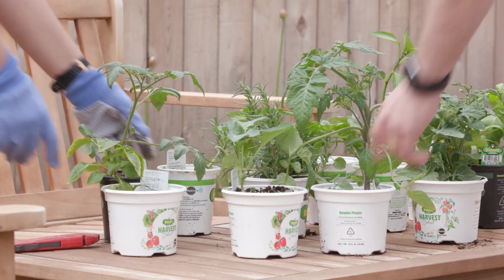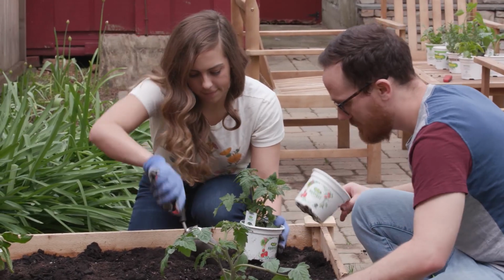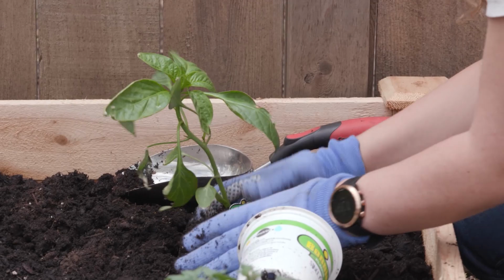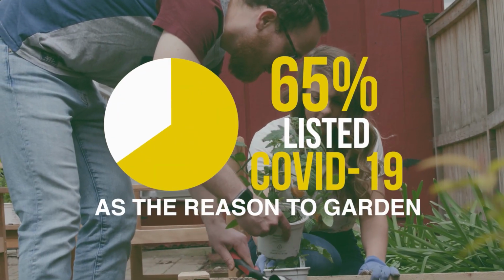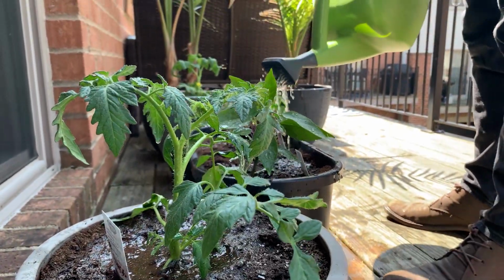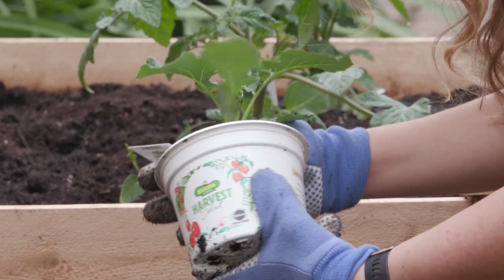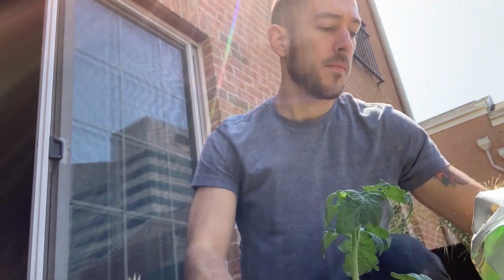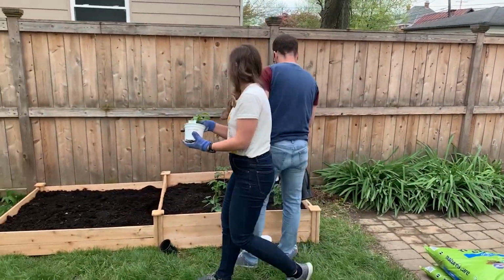Survey: COVID-19 Sparks Increase in Edible Gardening Driven by Younger Generations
(Union Springs, Alabama) –  As Americans hunkered down in their homes to flatten the COVID-19 curve, many took up new hobbies, and a new national survey by Bonnie Plants found that edible gardening was a popular choice. The survey found that 30 percent of those who plan to grow their own food are gardening for the first time, and 65 percent of those gardeners listed the pandemic as the number one reason they chose to grow their own herbs or vegetables.

     “It’s an easy way to safely get outside and stay active,” said Amy Enfield, a horticulturist for Bonnie Plants. “There are some people who also may be a little worried about food shortages, and growing your own food is a great way to make sure that you have what you want later in the season.”

     The gardening trend has grown particularly quickly among younger generations, with the survey revealing that nearly two in five Americans under 35 now grow their own herbs or vegetables. Because young people are moving into city centers where space is limited, the gardening industry is shifting to accommodate them. For example, Bonnie Plants’ Foodie Fresh and Harvest Select collections are specifically designed with the modern-day gardener in mind. The collections include vegetables and herbs that are vibrant and full of flavor with some varieties specifically designed to produce high yields in small spaces.

     “A lot of people don’t have the room for the large, in-ground gardens of the past, so we’re focusing more on compact spaces where people grow container and vertical gardens.” Enfield said. “I also encourage novice gardeners to start small, choosing a few varieties you like that are easy to grow, like snacking peppers, compact tomatoes and summer squash.”

     Enfield says sharing the extra vegetables from your harvest with your neighbors or a local food pantry is a great way to give back and create a sense of community as we all find ways to support each other through this difficult time.